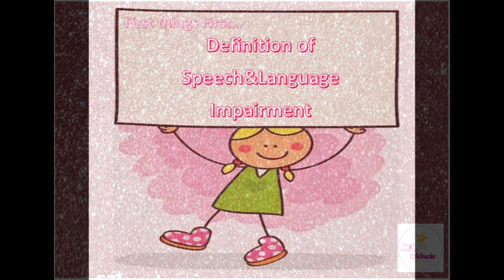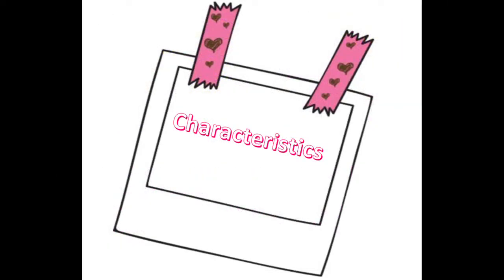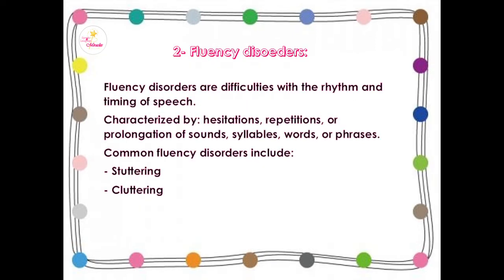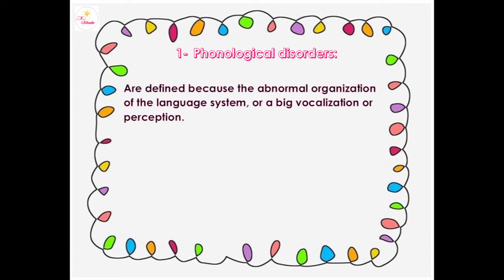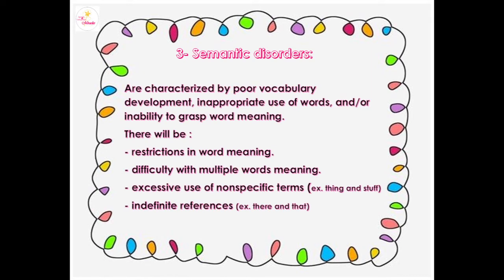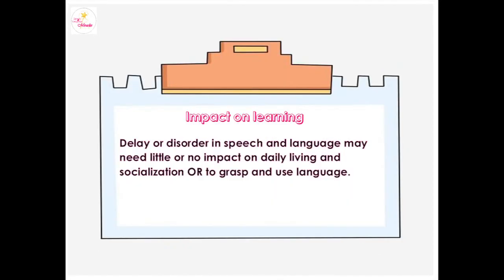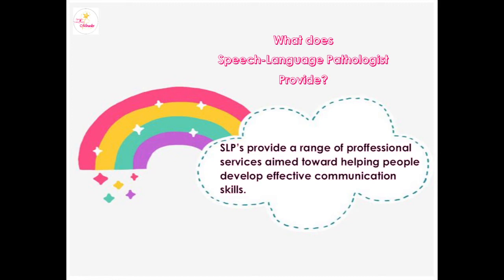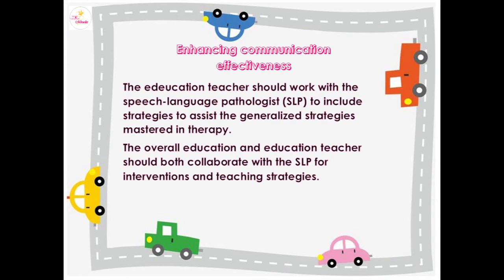What is Speech and language impairment?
Today's video will cover the topic of "Speech and Language Impairment".
You will learn in detail all about speech and language impairment.
You'll learn about the types of language impairment (phonological disorder, semantic disorder, morphological disorder, syntactic disorder, and pragmatic disorder) and Speech impairment (articulation disorder, voice disorder, fluency disorder) and many many more!

Our purpose, priority, and goal is humanity!!